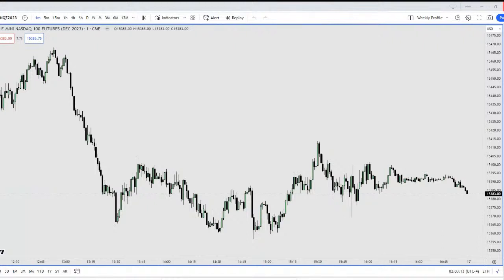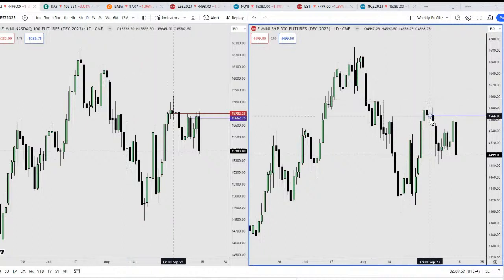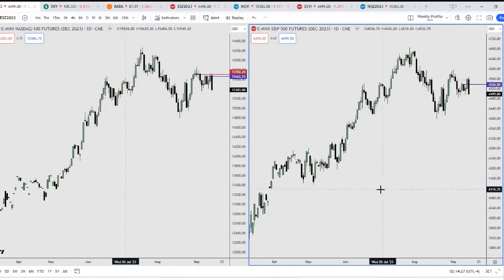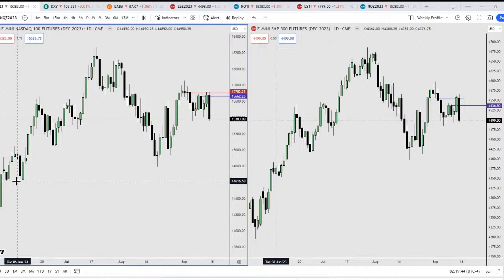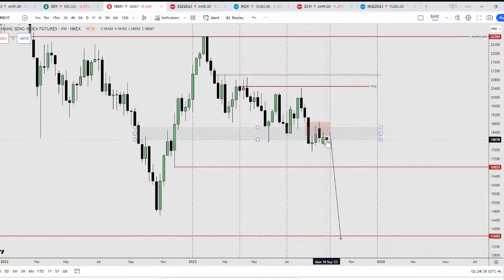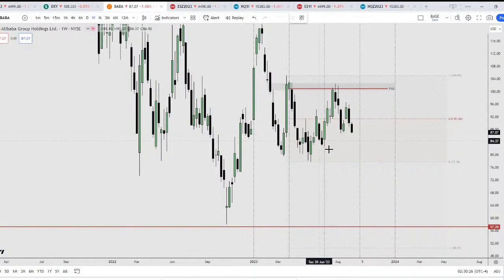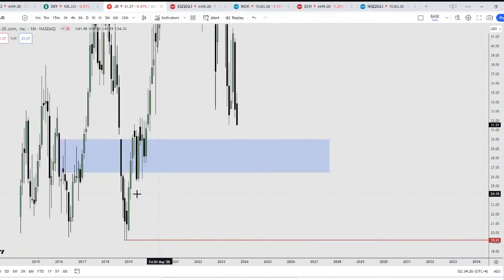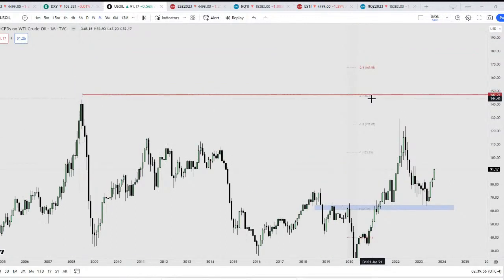Weekly Market Forecast